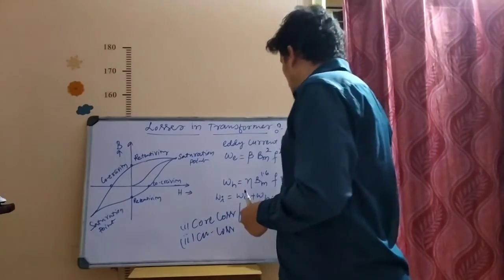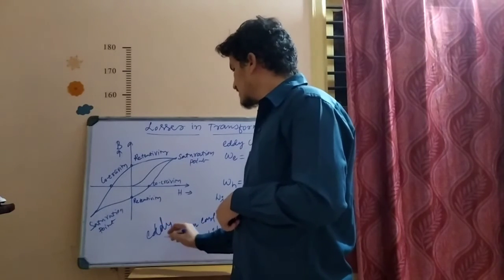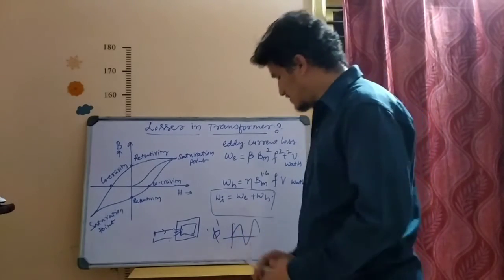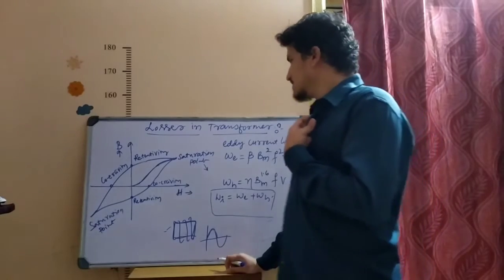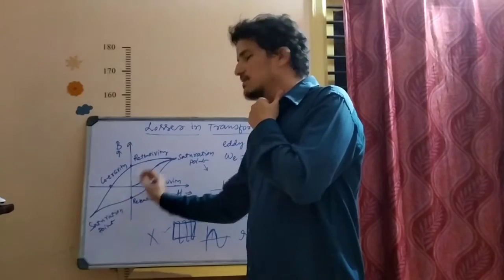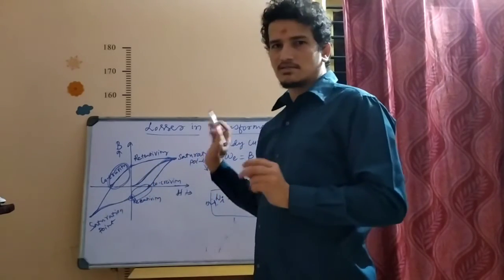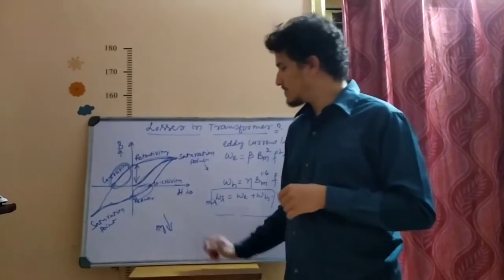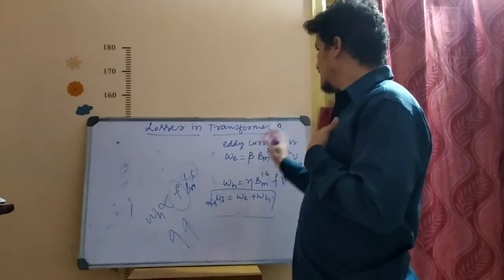Lecture Video-6 Transformers Module 3 Basic Electrical Engineering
Losses in transformers